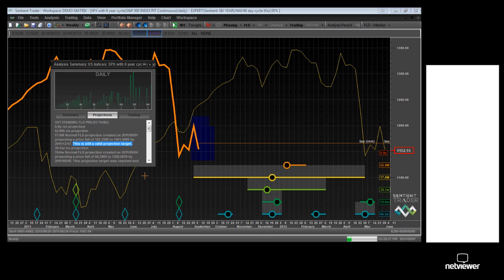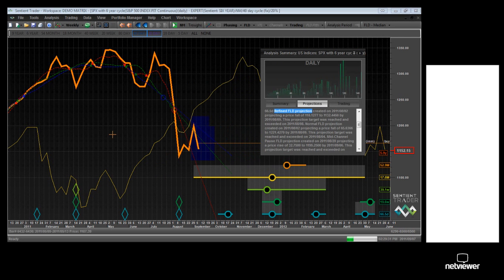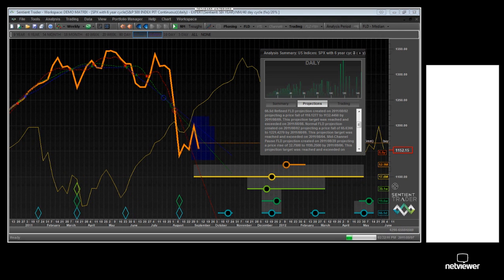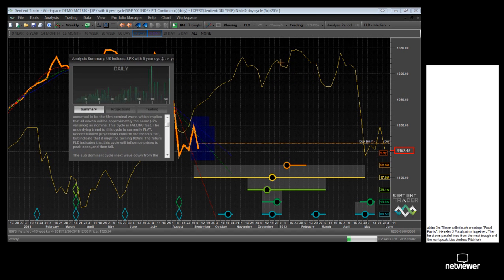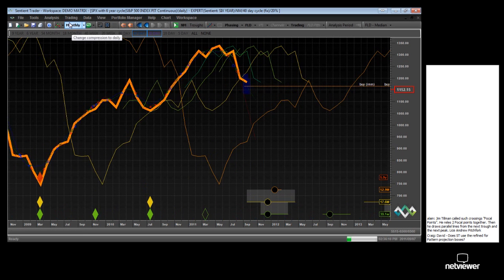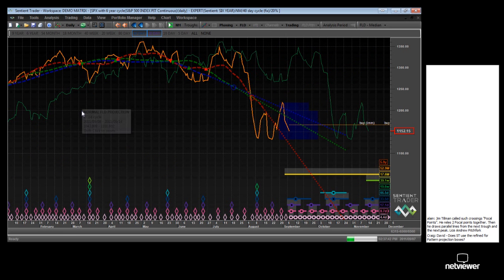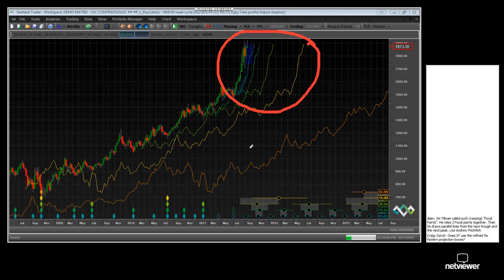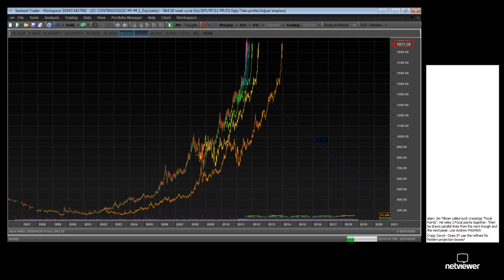Trader Chat 7 September 2011 Part Three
Part Three of the Sentient Trader Chat held on 7 September 2011